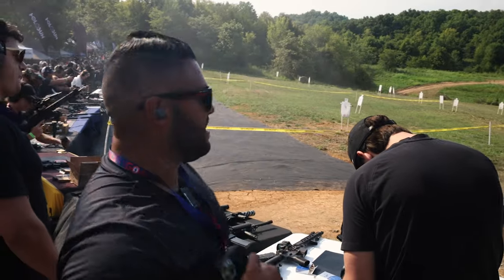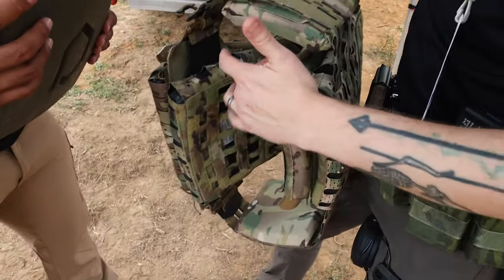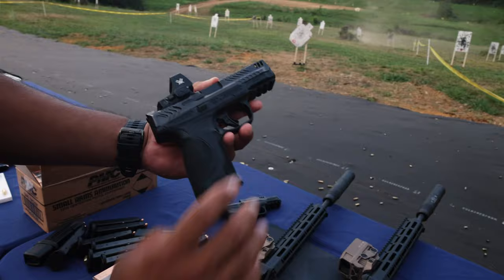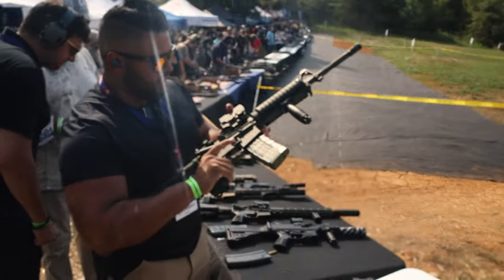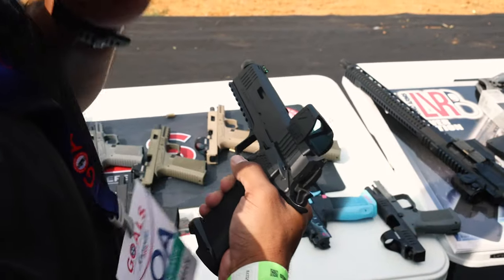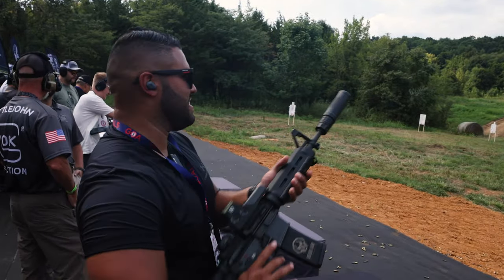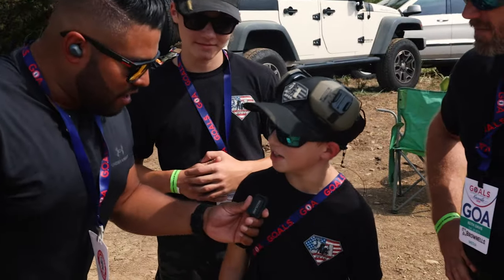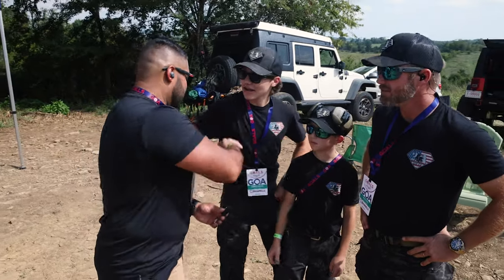Gun Owners of America EPIC Range Day in Knoxville 2024